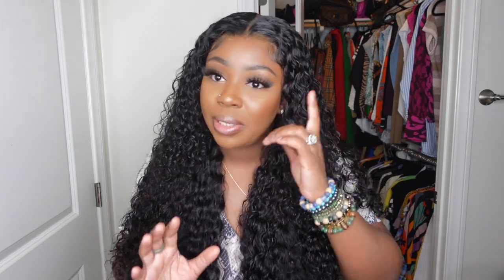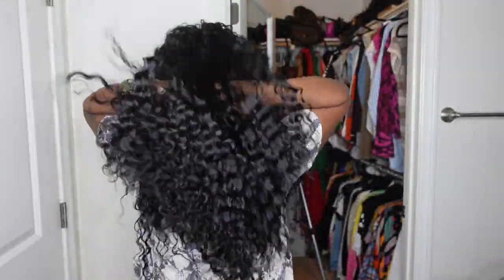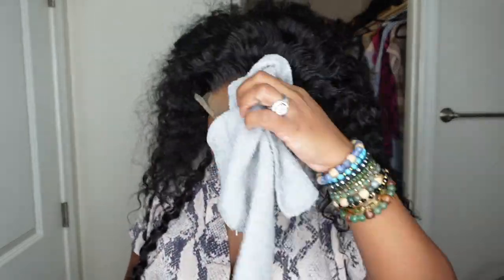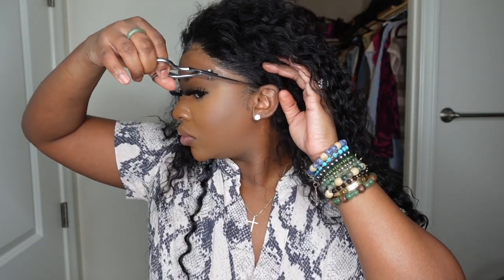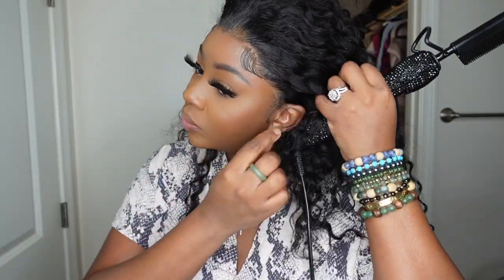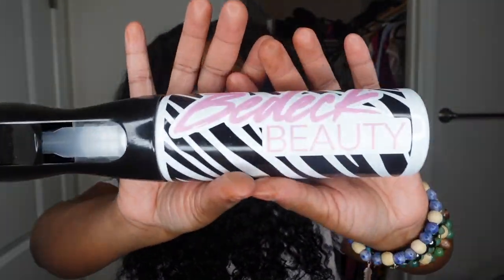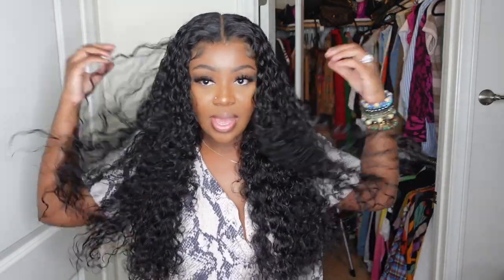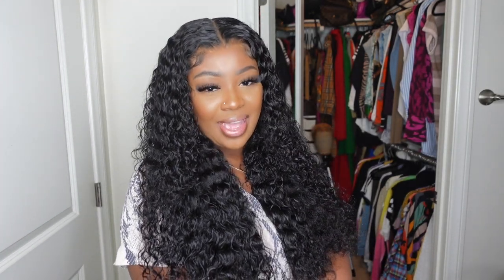Poppin' Curly Lace Wig Start To Finish Install For Beginners | ft. Raregen | Ashley Bedeck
Hey Queens!

PRODUCTS USED:
Lace Tint
Blow Dryer
Powder On Lace

FOLLOW ME ON TikTock: @Ashleybedeck

Canon G7x
Canon 6D Mark ii
35mm Lens
Ring Light

SMOOCHES! ❤️ ashley bedeck wig sale wig giveaway clear lace kera care wig grip kendras boutique